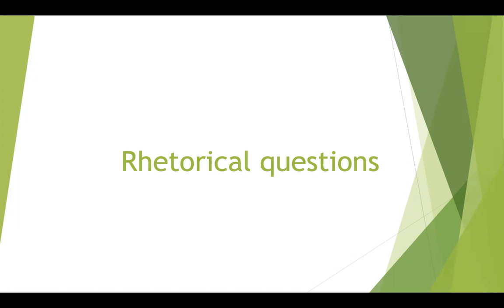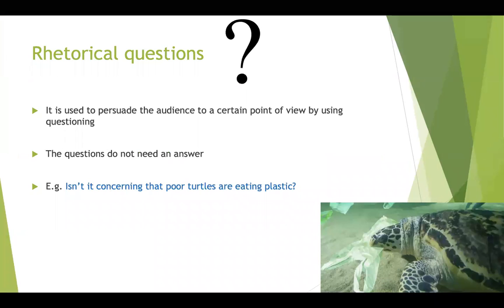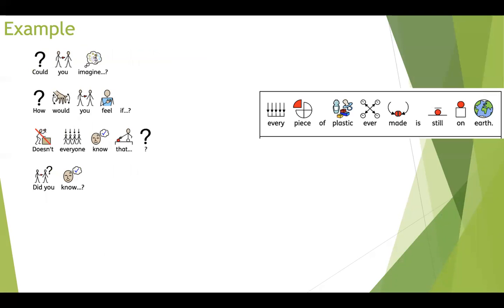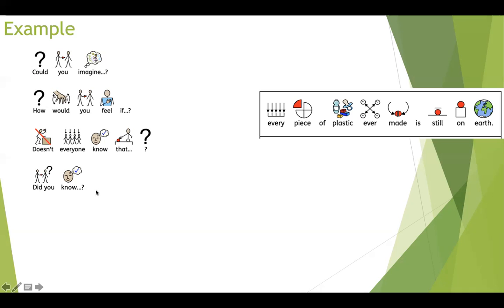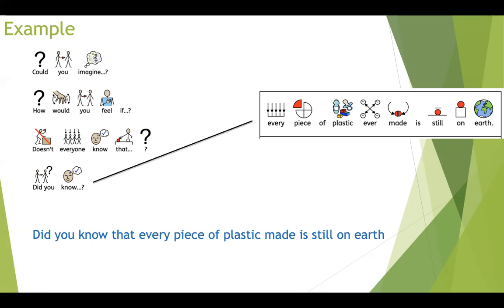Ash Home Learning - English - Thursday 26th November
Mr Stuart gives an online English lesson for remote learning.